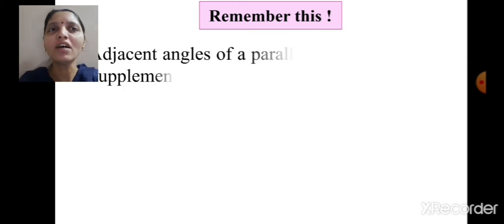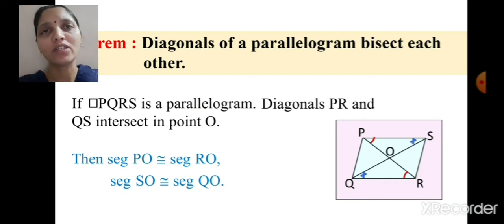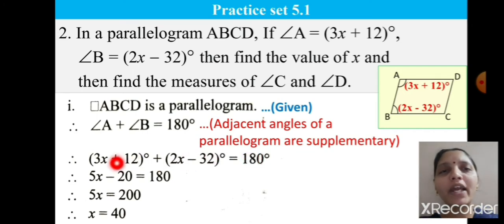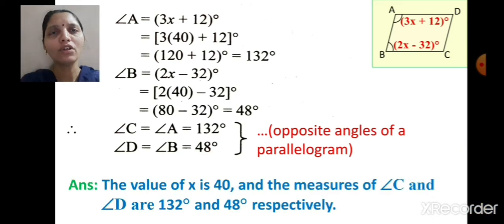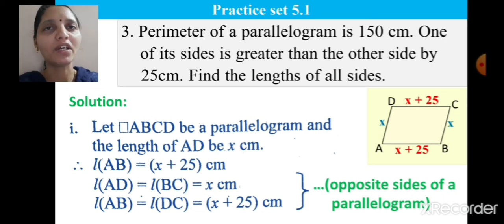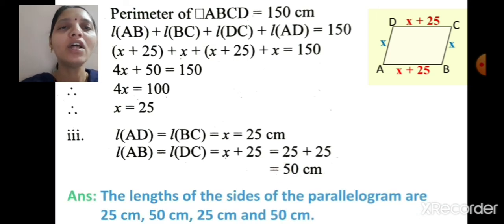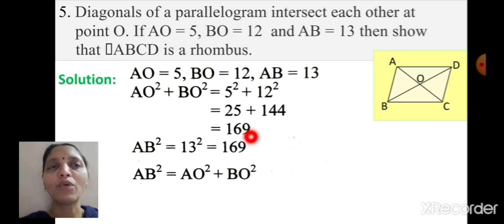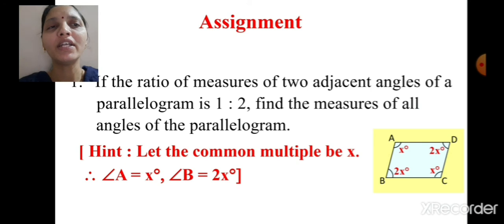class_9_geometry_chapter_5_quadrilaterals_part_2